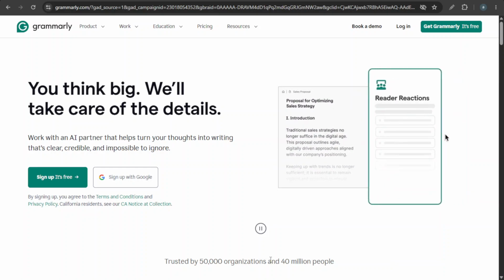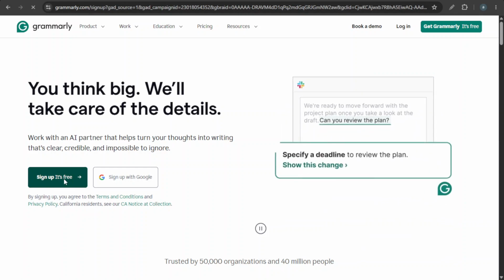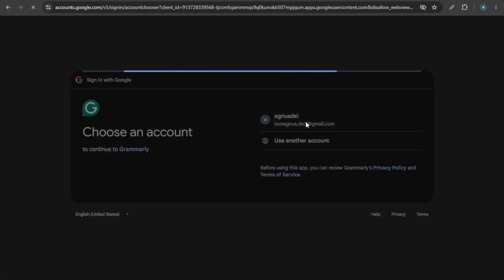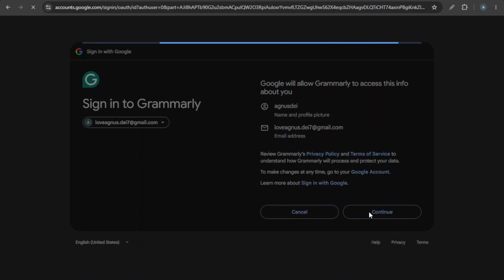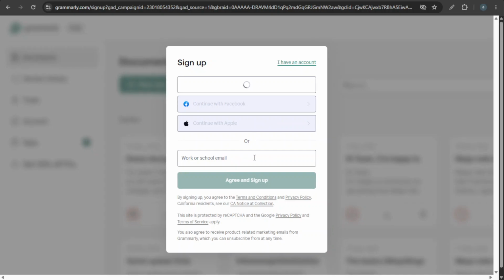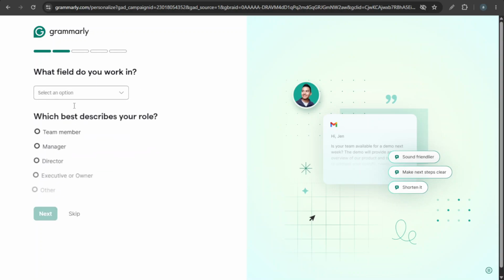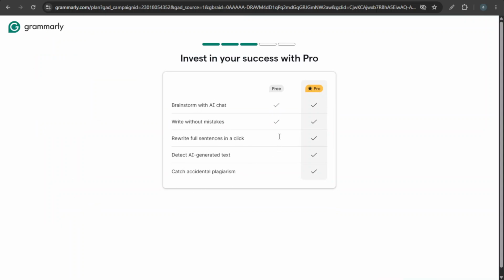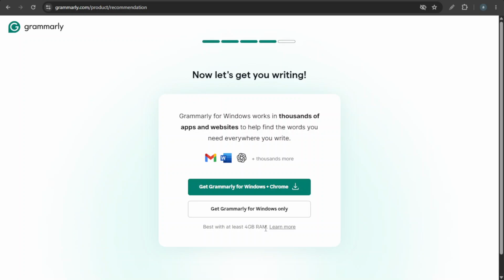How to Sign Up for Grammarly 2026 (Easy Steps)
In this comprehensive tutorial, we will walk you through the process of signing up for Grammarly, the renowned writing assistant that helps improve your writing quality. Whether you're a student, professional, or simply someone looking to enhance your writing skills, this video covers every step you need to get started with this powerful software.

By the end of this video, you will clearly understand how to create your Grammarly account and navigate its features. Watch till the end to ensure you're fully equipped to make the most of your Grammarly experience!